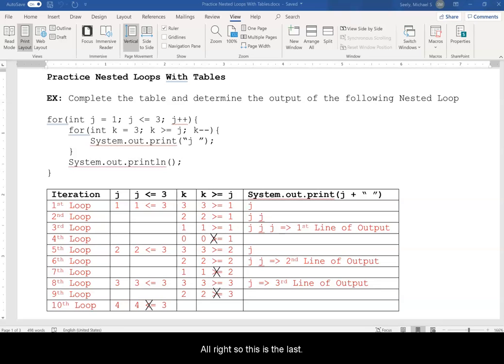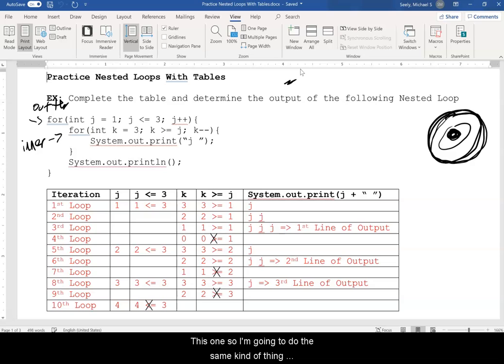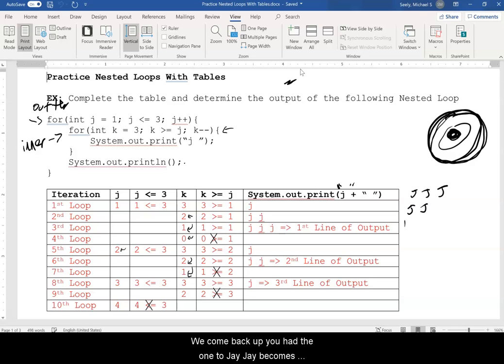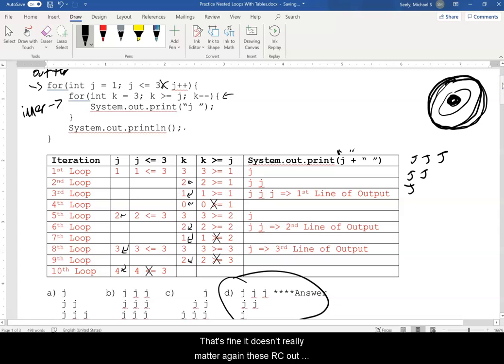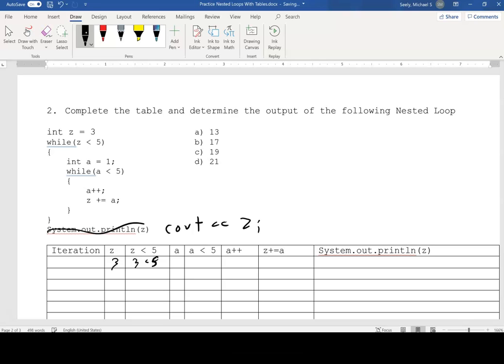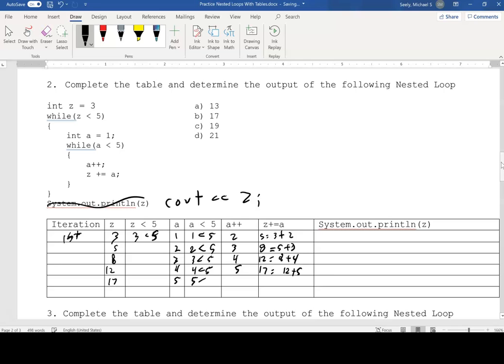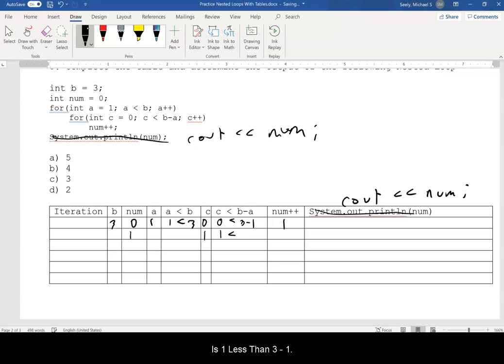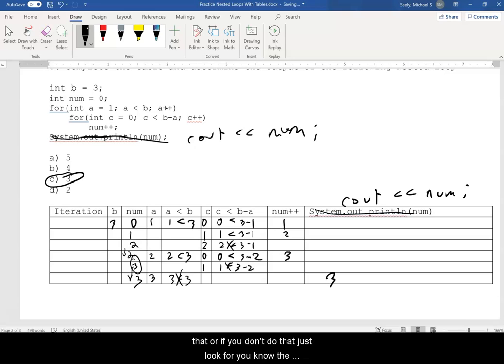C++ - Lesson #19 - Practice Nested Loops With Tables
In this video I demonstrate the Practice Nested Loops With Tables worksheet.  To teach loops I use tables and columns where the variables, boolean conditions and statements represent a column to a table.  Each row of the table represents each loop.  This forces students to slow their brains down and walk through each step of the loop to see what is happening.  It is also a good way to test what is happening at each step of the loop.